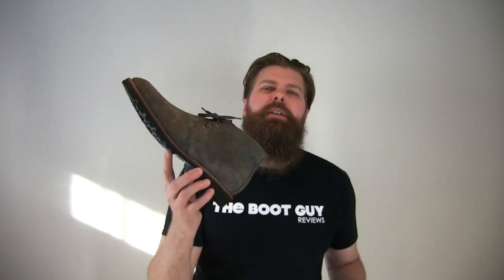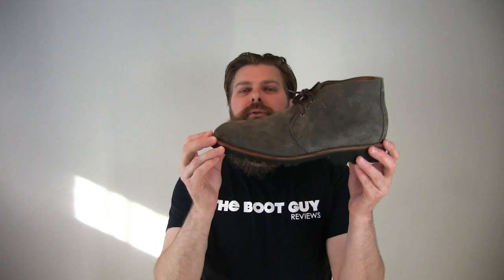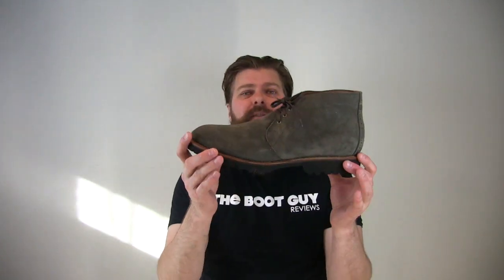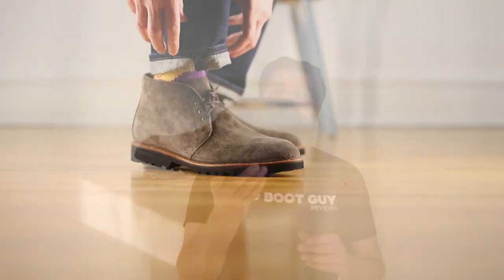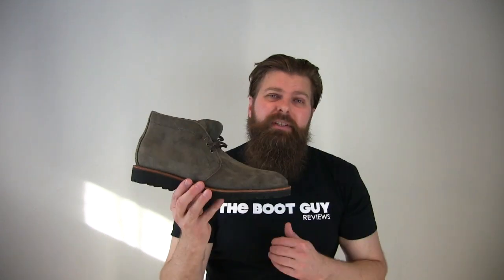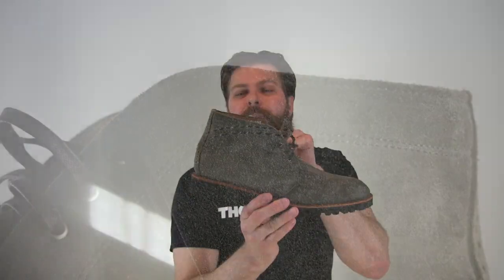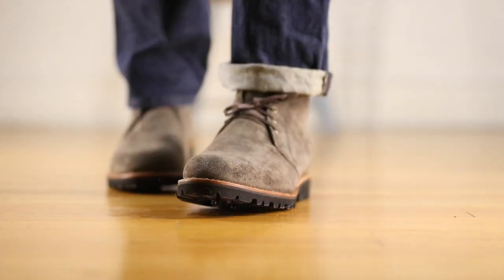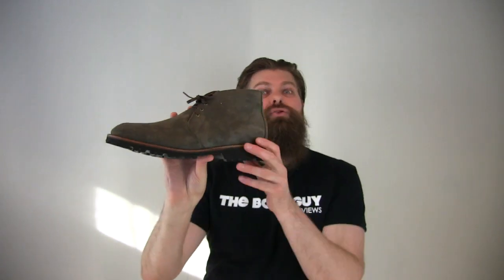Allen Edmonds TATE CHUKKA [ The Boot Guy Reviews ]